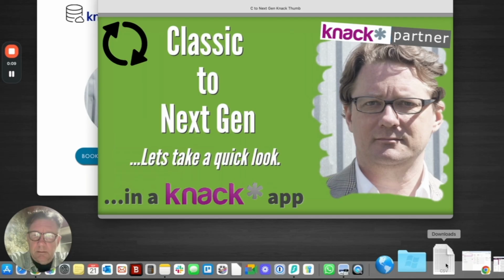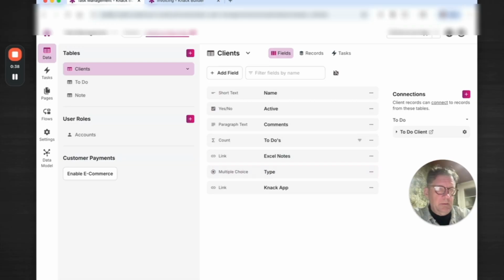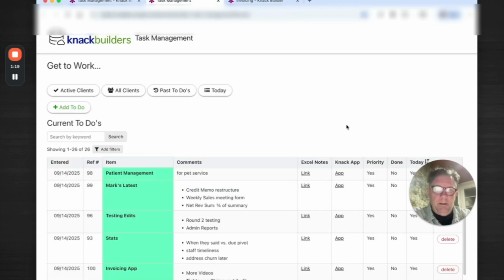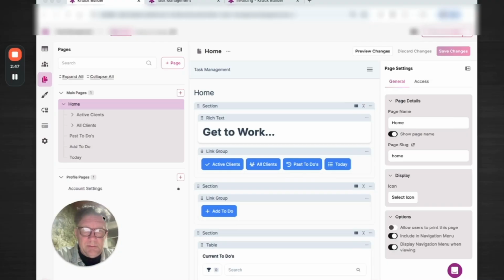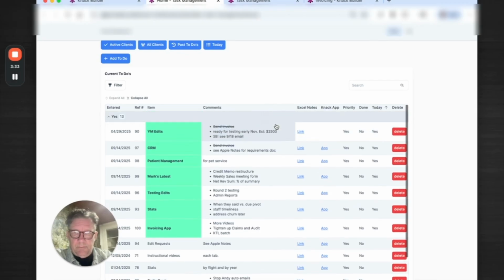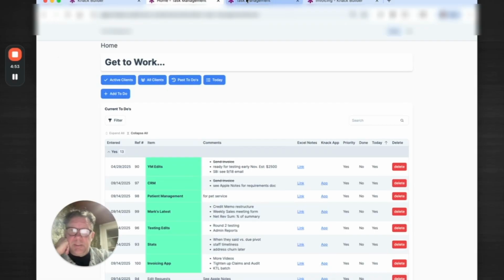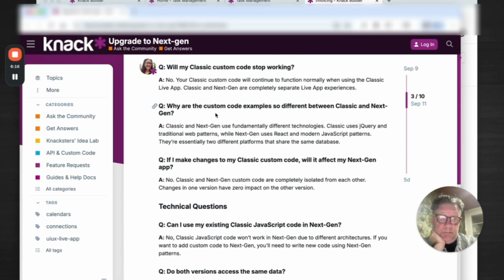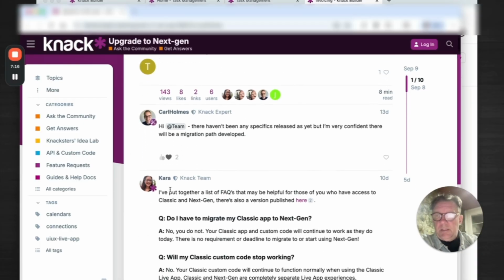Switching from Classic to Next Gen apps in a Knack Database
Questions about your Knack app? Let's Chat. So, Knack has a brand new building backend builder that results in a brand new front end or user interface.  It is a pretty darn important move in their history.  All new app are defaulted to the Next Gen builder, and folks with classic apps have the option to "toggle" to the Next Gen.  Know what you are doing.  Let take a quick look at what is going on here.  Thanks!